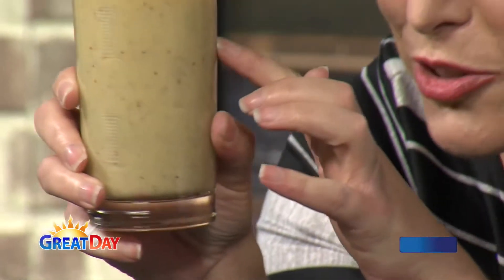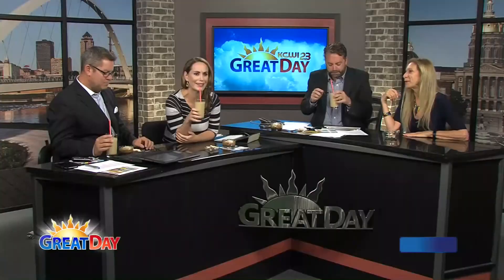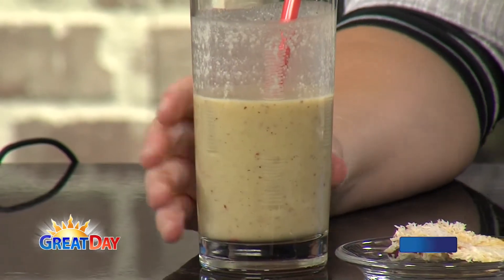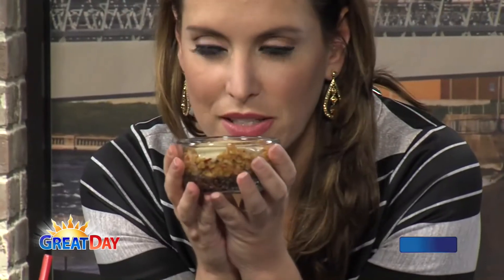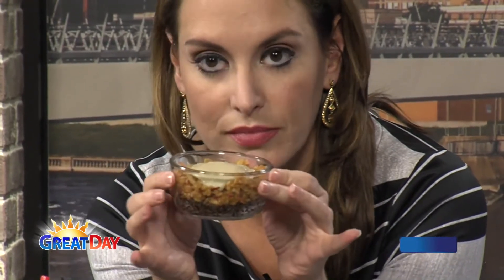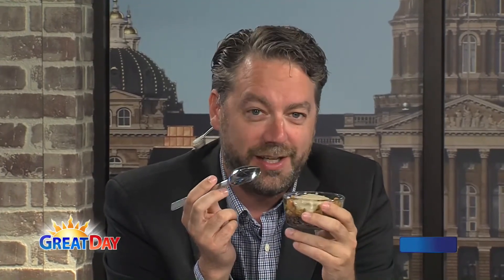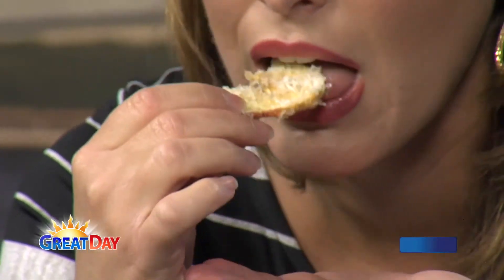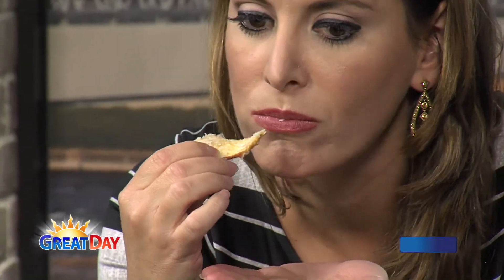Sheree Clark on Great Day Live: An Apple A Day 9-17-15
Sheree welcomes the beginning of Autumn with some tips about buying and using apples, including how to make a simple (apple/banana/orange) smoothie, a raw vegan apple dessert (with carob in the crust) and some maple/coconut dehydrated apple chips.